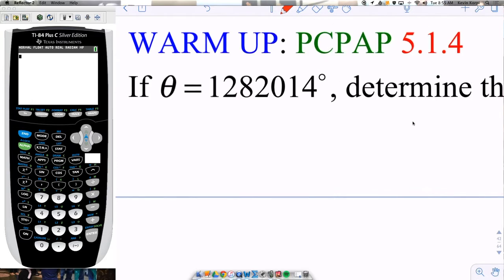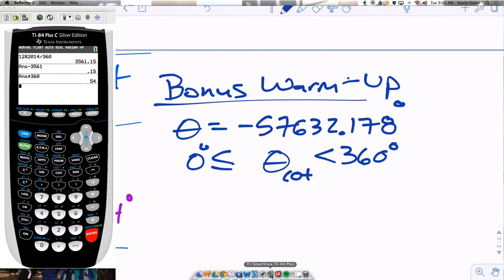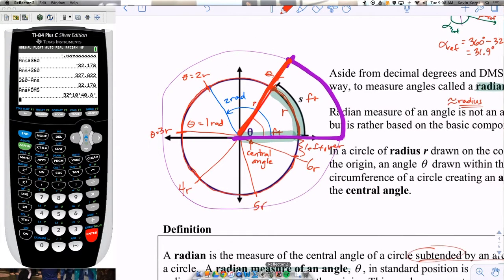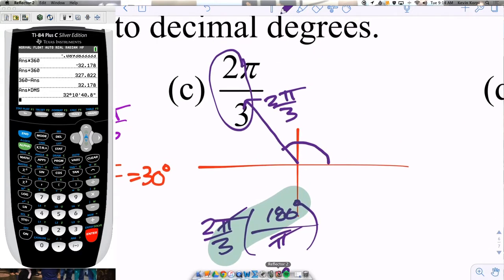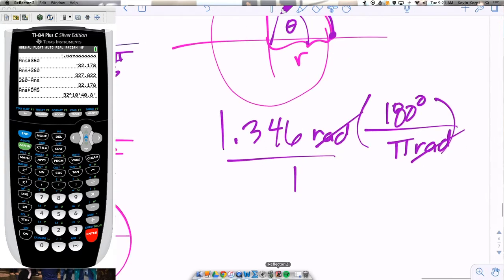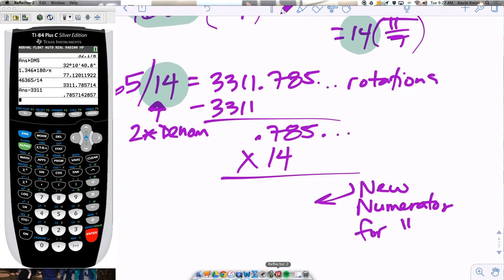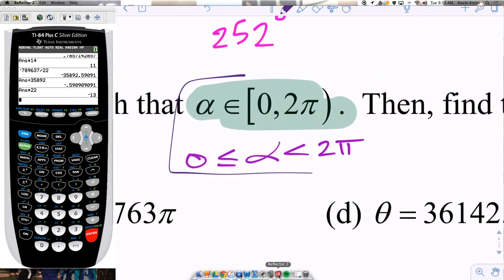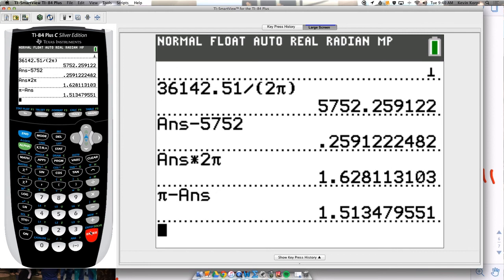Precal 5.1 Ex 09-10